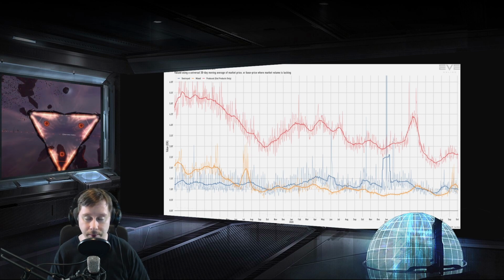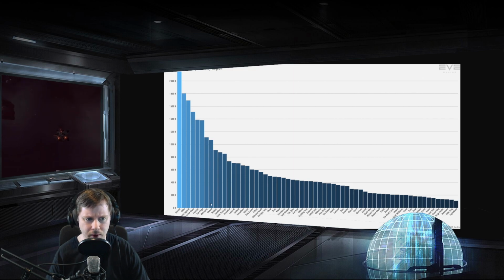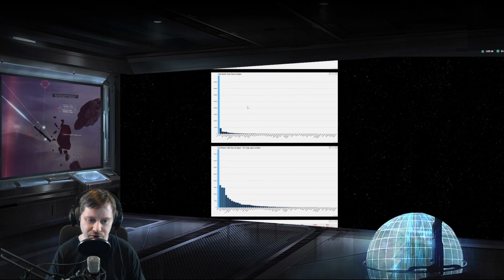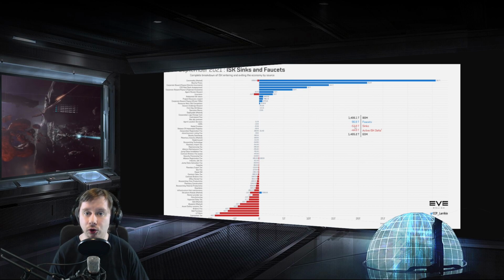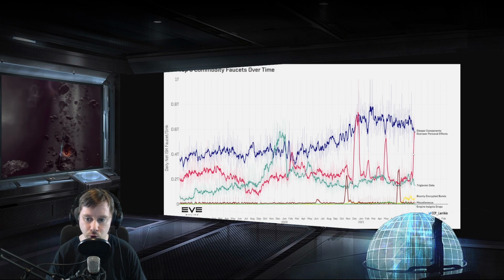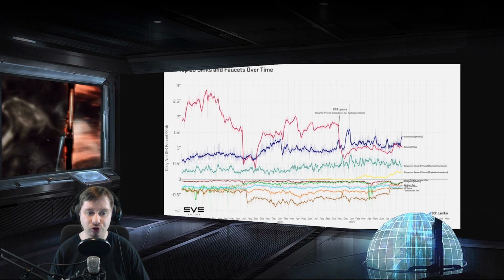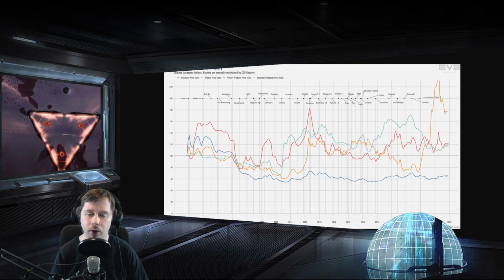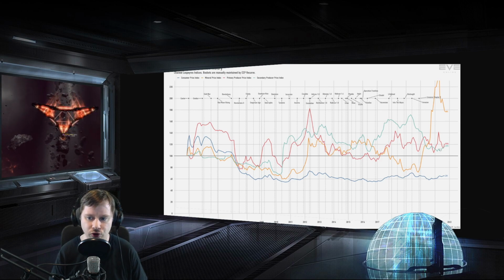EVE Online - the monthly economic report for september 2021